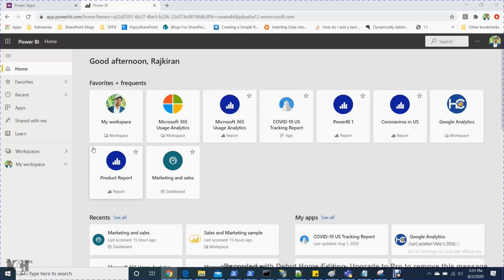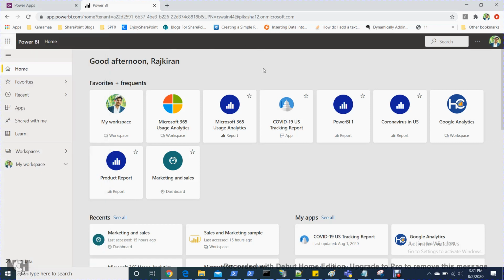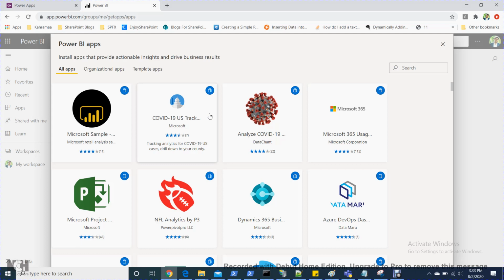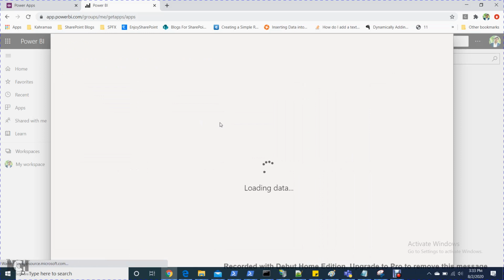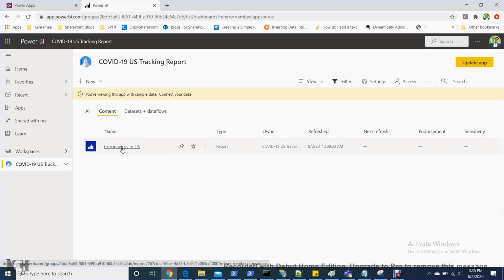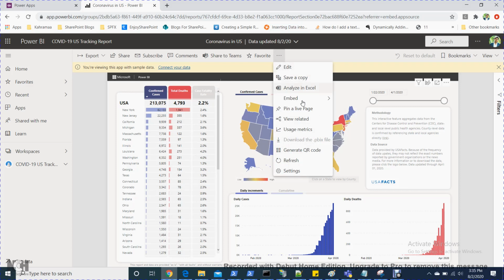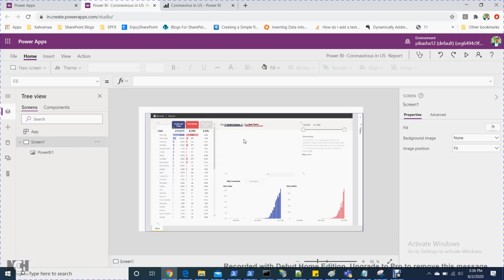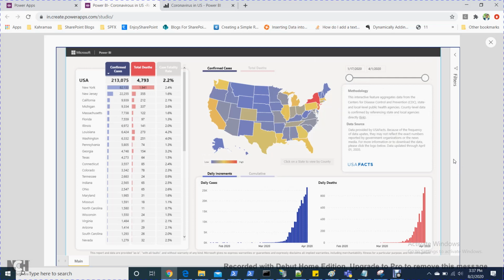COVID 19 Report in PowerApps using Power BI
Microsoft SharePoint Consultant . Genuinely passionate about, and motivated by sharing my knowledge to customers, colleagues and the Microsoft Community.